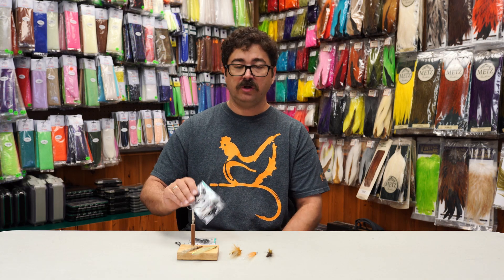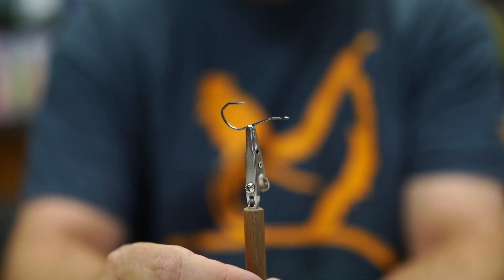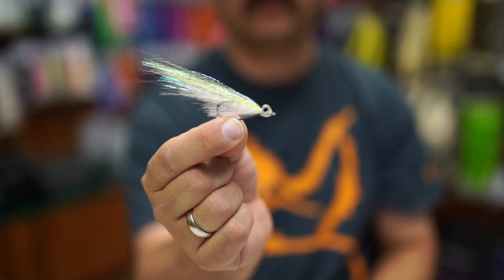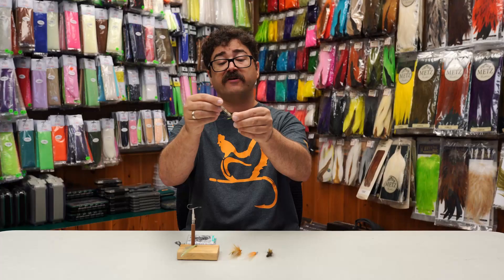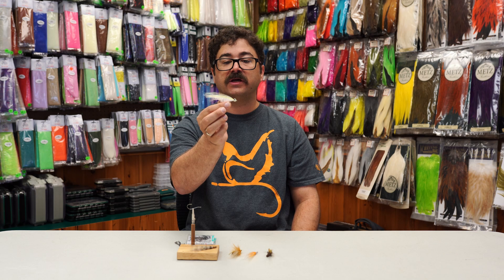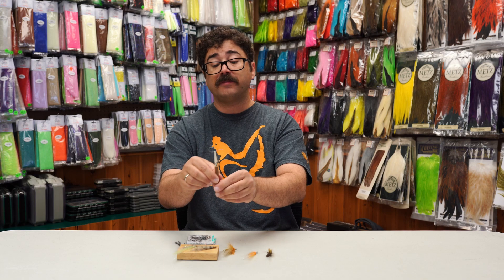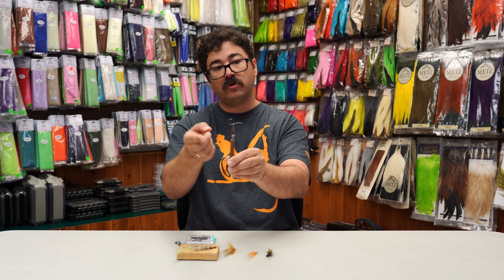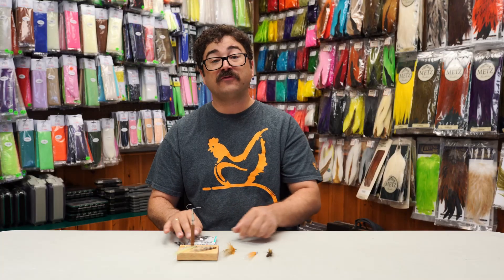Best Bendback Fly Hooks - Umpqua XS435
Introducing Umpqua's new bendback hook. This hook has the ability to revive a style of fly that should have a place in every backcountry and bass angler's box.